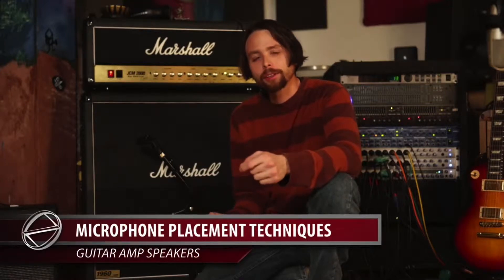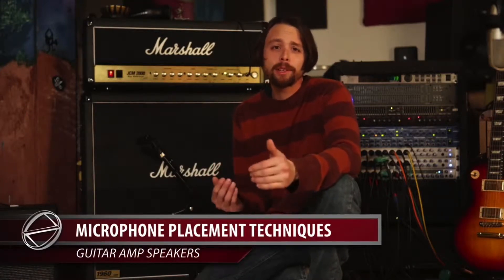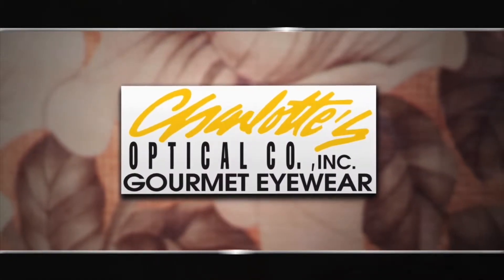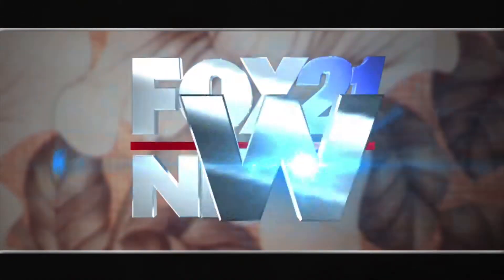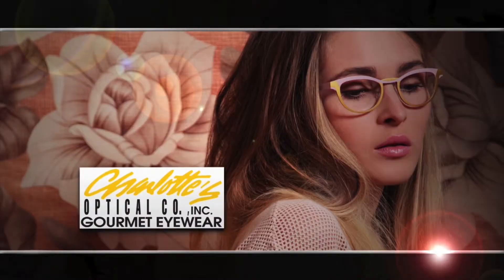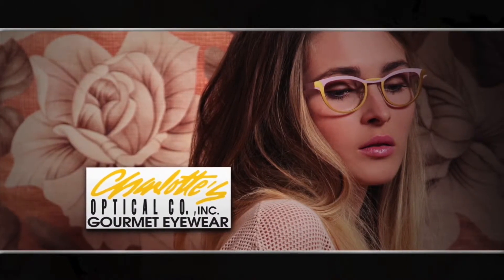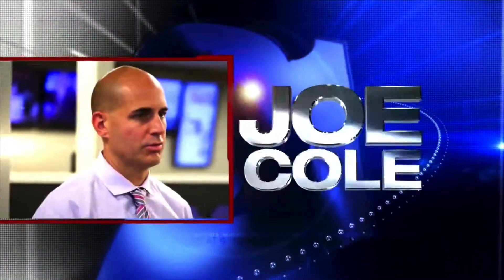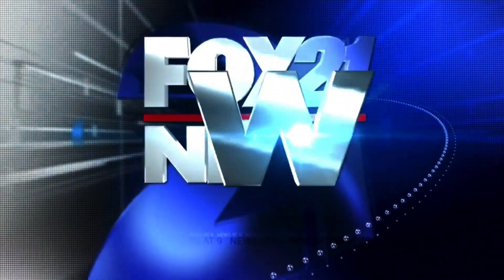Demo Reel 2015